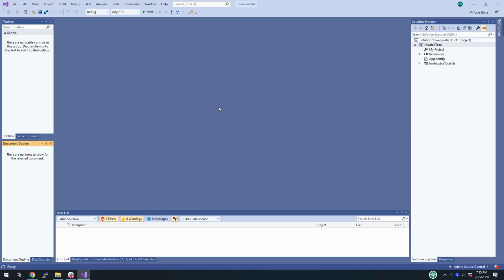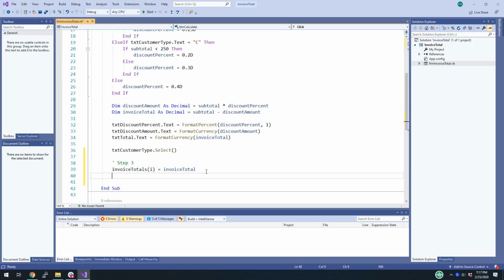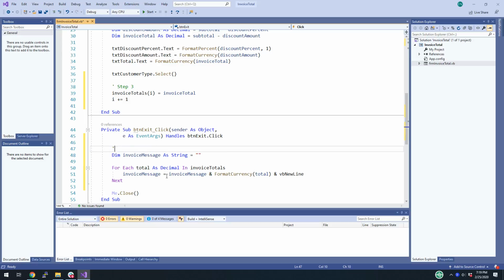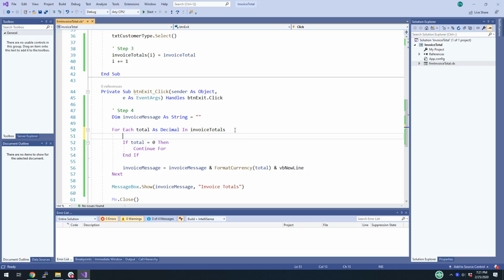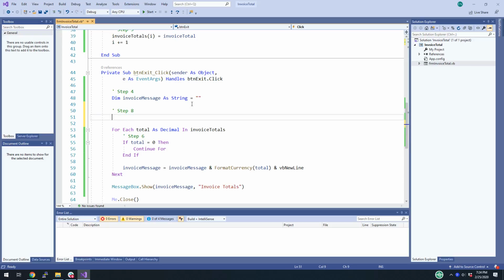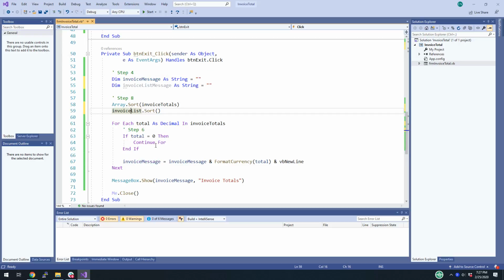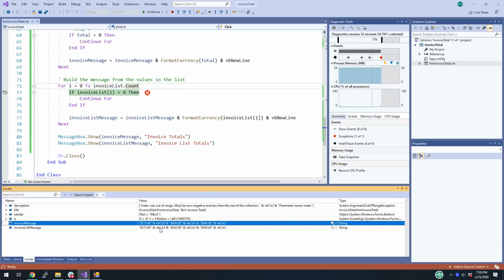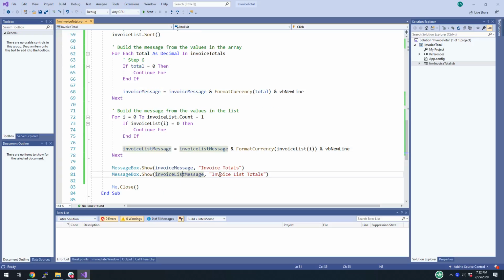Murach's Visual Basic 2015 Exercise 8-1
Walk through of Exercise 8-1 (Use an array and a list) from Murach's Visual Basic 2015